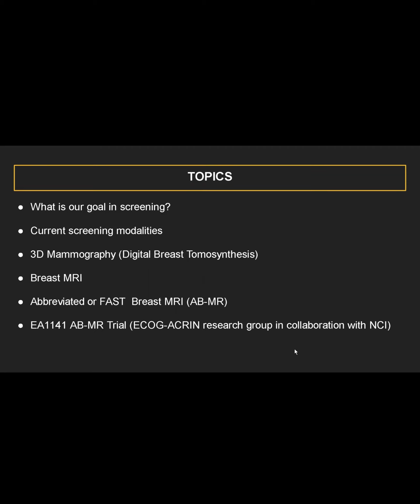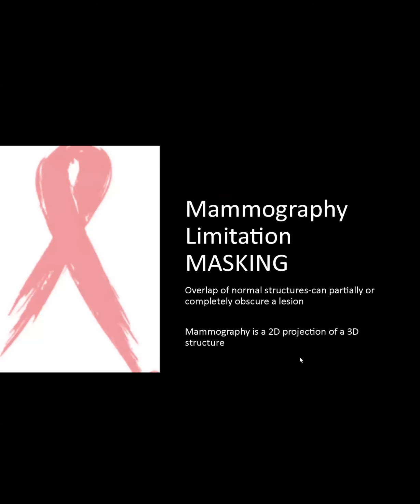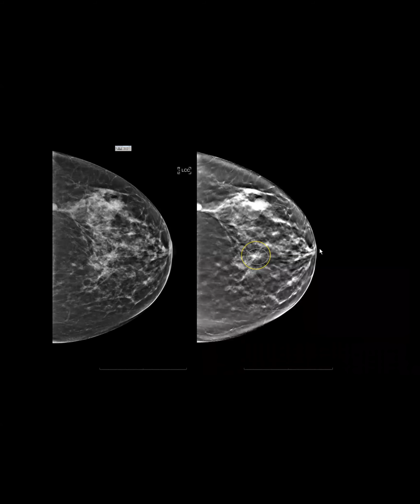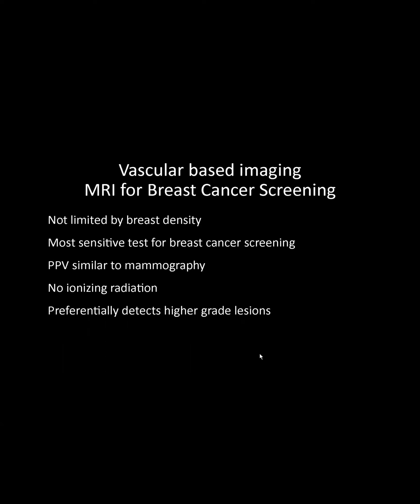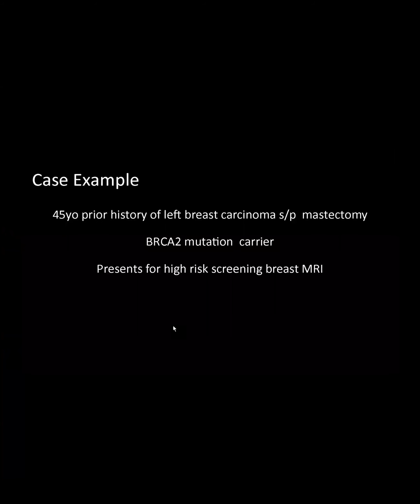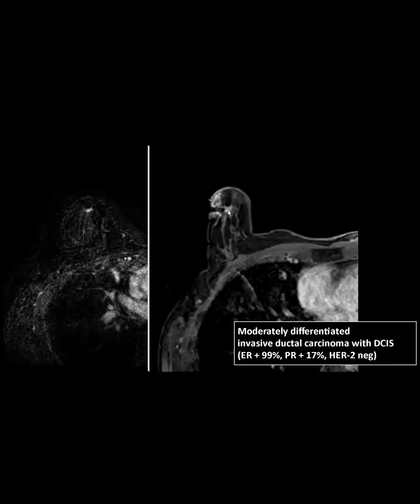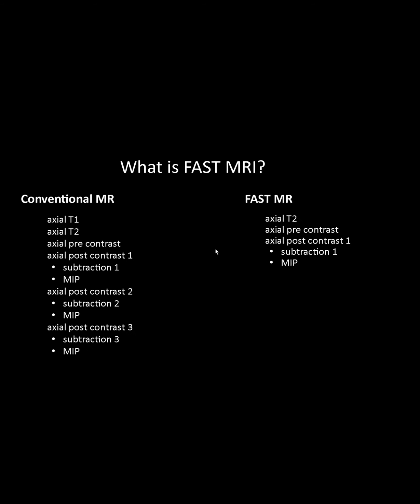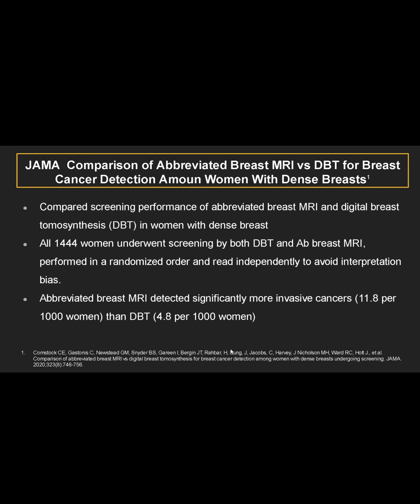DBCC BCU21: Screening for High Risk Patients- Jacqueline Holt, MD, FACR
This presentation recorded specifically as part of the Delaware Breast Cancer Coalition's 23rd Annual Breast Cancer Update held virtually on Wednesday, February 10, 2021.